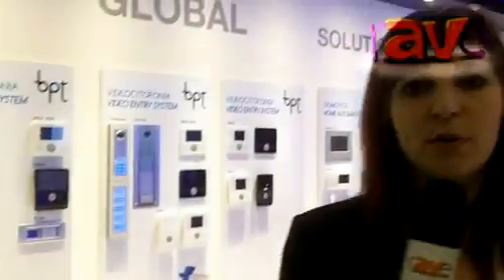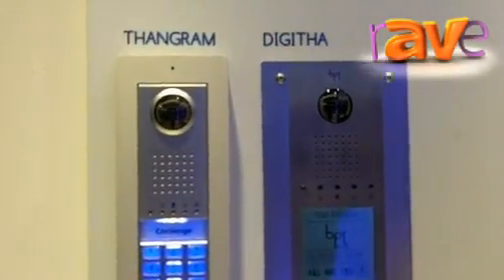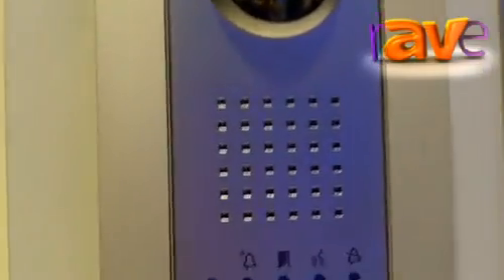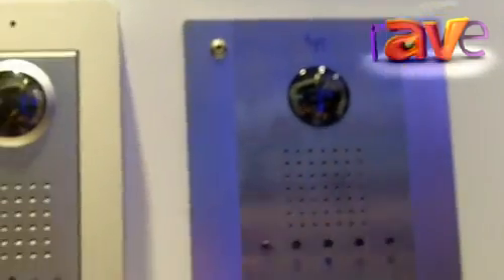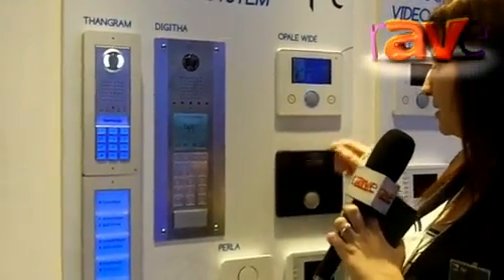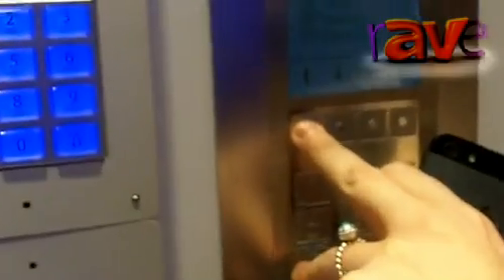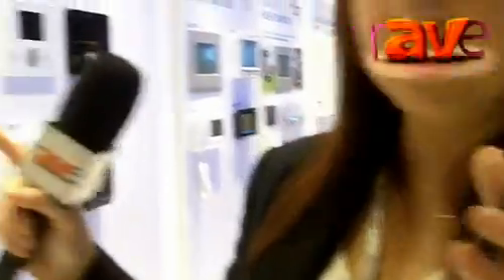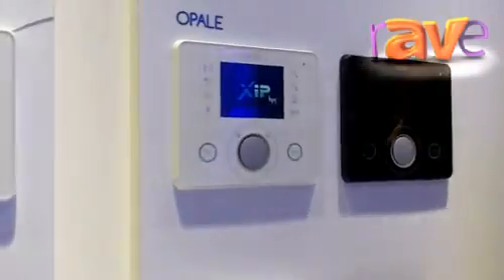ISE 2013: BPT Showcases IP-Based Video Entry Systems